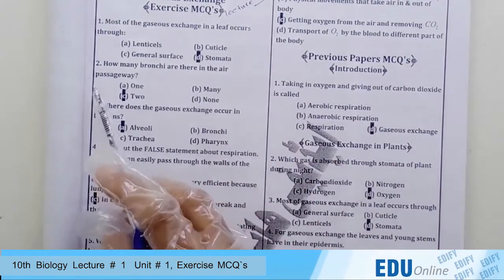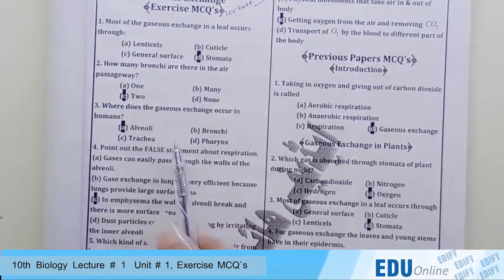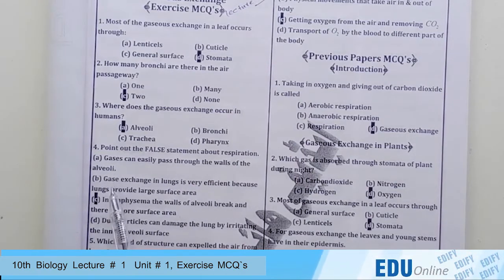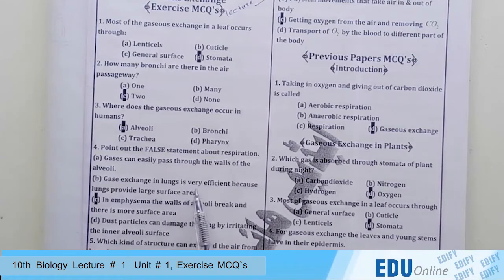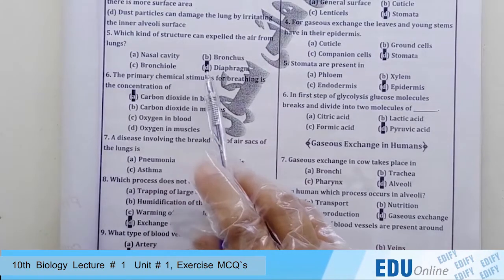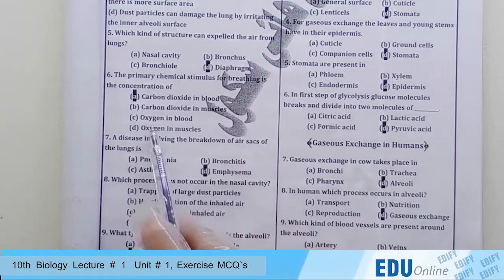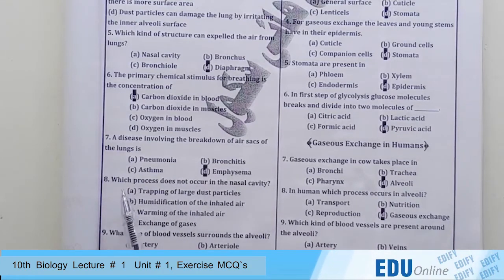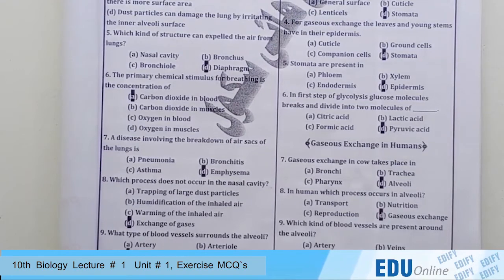Class 10th Bio Lecture # 1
We WELCOME you in our Online Lectures "Edify High Schools" English medium school system along with Hifzul Quran is our identity. We are the fastest  growing network of the city. For further details please contact you nearest branch or make a call on 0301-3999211, 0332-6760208